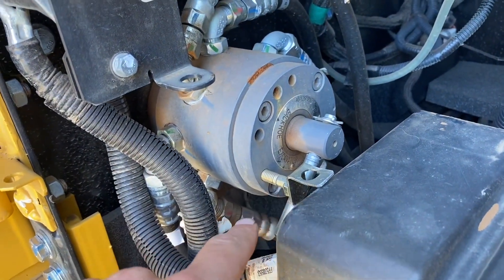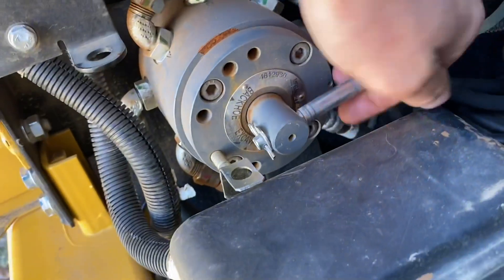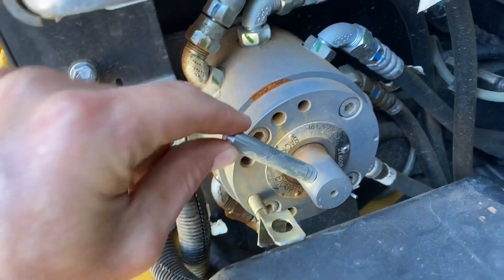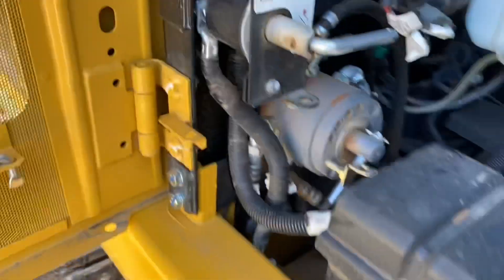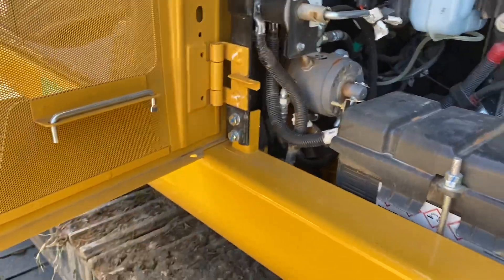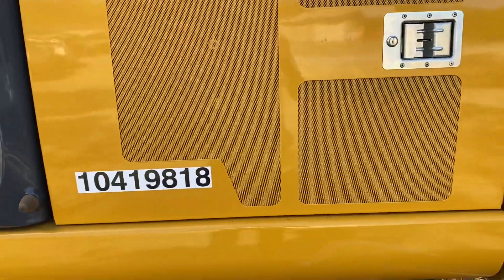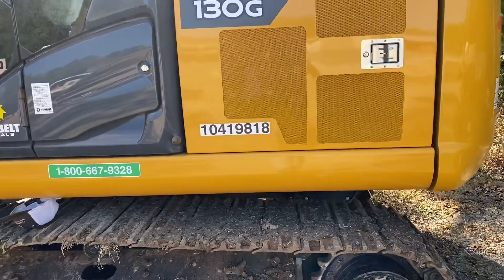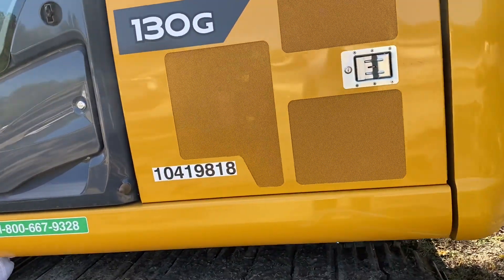Changing controls on a John Deere Excavator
Changing the controls on a John Deere excavator ISO/SAE controls excavator or backhoe function